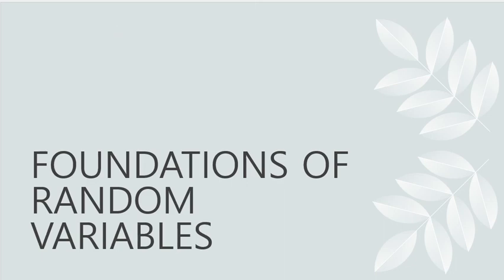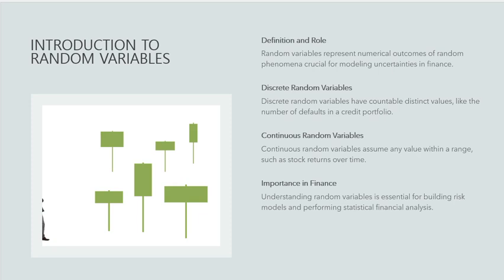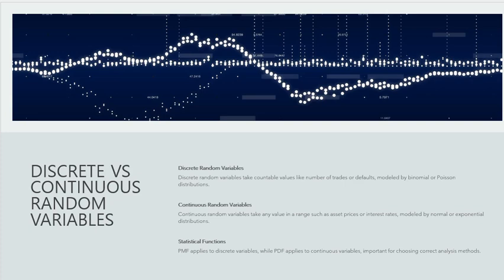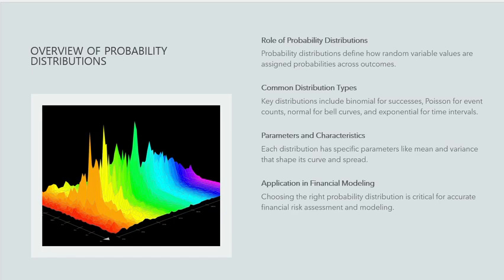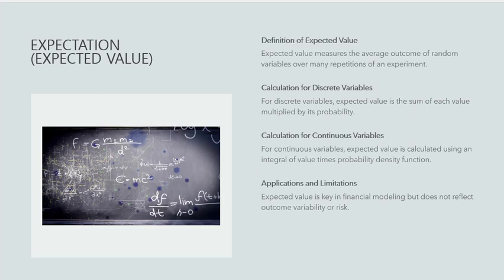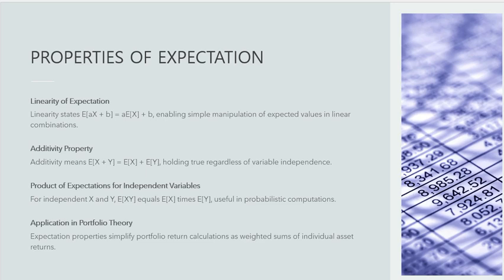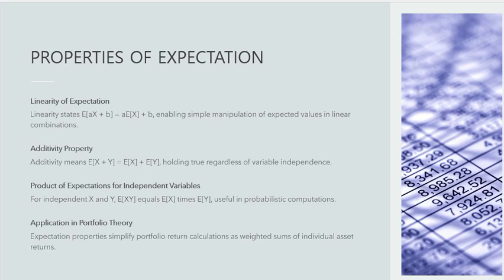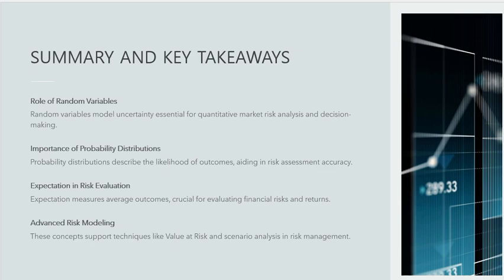Random Variables, Distributions & Expectation Explained | Financial Risk Modeling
Welcome to this insightful video where we break down the core concepts of random variables, probability distributions, and expectation — essential tools in quantitative finance and market risk analysis.
Whether you're a student, analyst, or finance enthusiast, this video will help you understand:

What are discrete and continuous random variables?
How do probability distributions like Binomial, Poisson, Normal, and Exponential work?
What is the expected value and how is it calculated?
How are these concepts applied in market risk, portfolio theory, and financial modeling?

🔍 Based on a presentation from my recent financial engineering coursework, this video is designed to simplify complex statistical ideas with real-world financial applications.
💼 Ideal for:

CFA/FRM candidates
Quantitative analysts
Financial engineering students